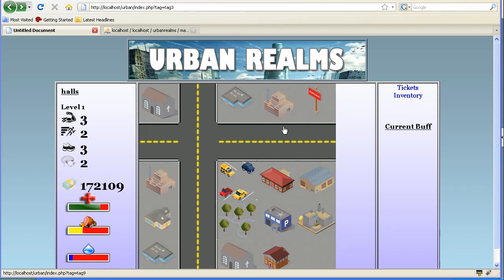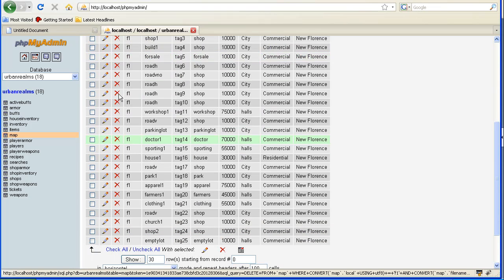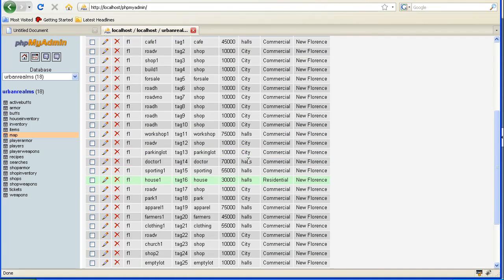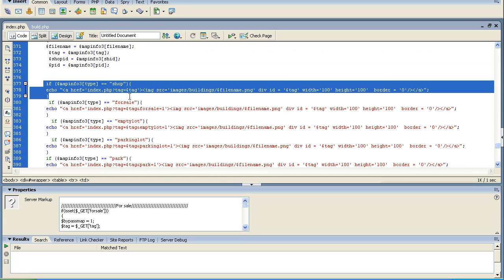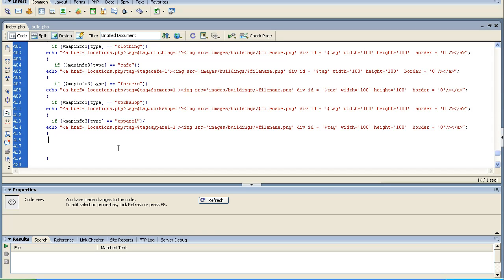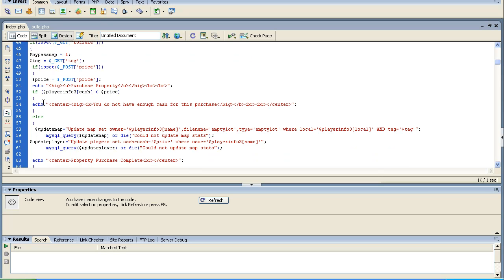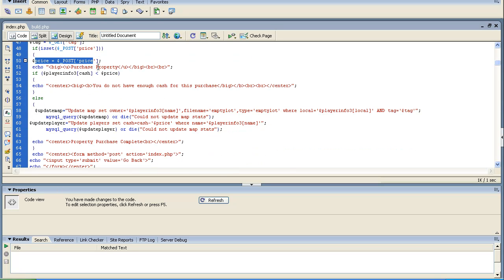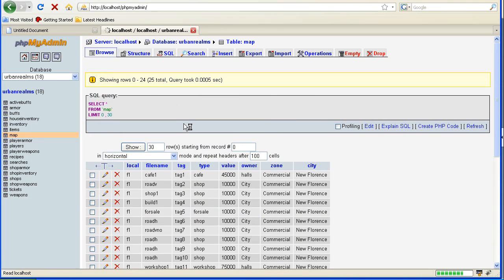Urban Realms video 11